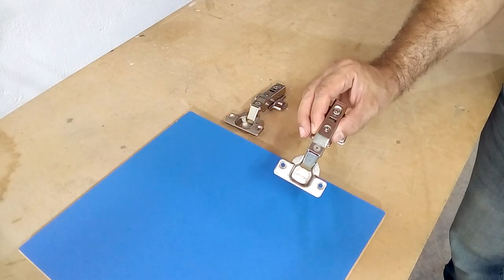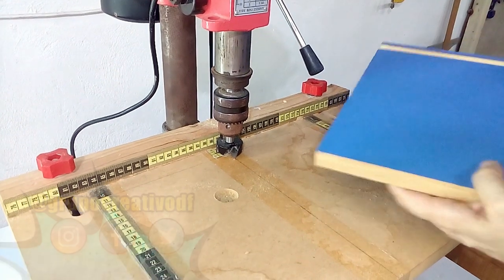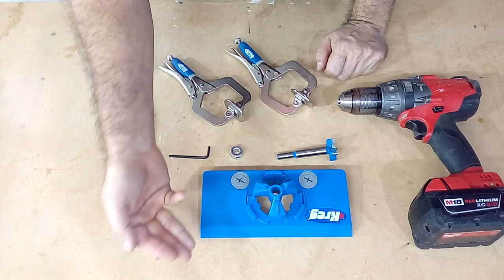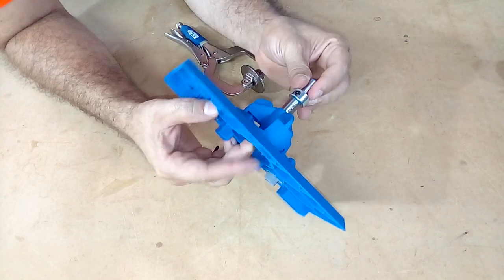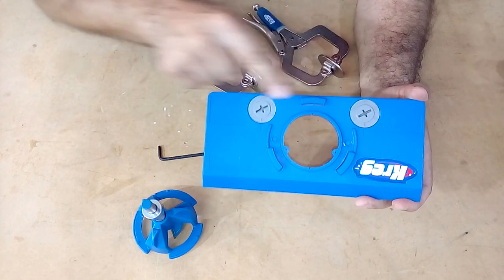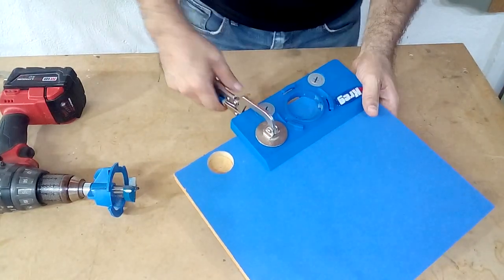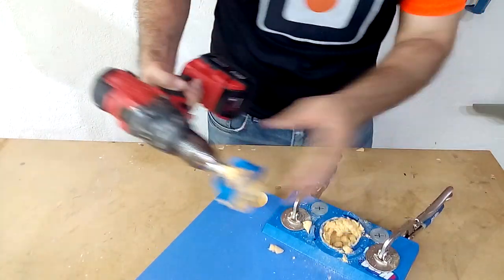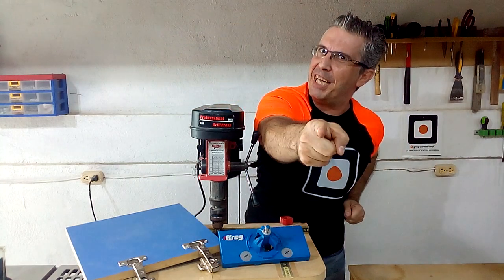How to install concealed hinges - KREG Concealed Hinges JIG - 35 Milimeters Cup Hinges Installation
Installing cup hinges or concealed hinges in the cabinets doors without a bench drill is possible using the KREG template for hinge holes. Without a doubt, having a bench drill or table drill is very useful in our carpentry workshop because it allows us to establish a maximum depth when drilling with our 35 millimeter forstner bit and have the security of drilling at 90º. But when we are out of the woodworking shop and need to drill the hinge holes in a door, the KREG concealed hinges JIG for drilling and installation is the great solution.

I hope that watching this video will broaden your horizons and possibilities as a carpenter. In the same way, I recommend you go through the other tutorials on my channel so that you have a wide knowledge of this profession that will surely give you many satisfactions.

Remember that now you can help me improve the channel by acquiring your membership directly on YouTube. Here I leave you the link so that you know the different levels and benefits for being a MEMBER of my channel

You can also become table members of this channel by acquiring your membership in

Share the video on your social networks so that this information reaches your acquaintances interested in the world of carpentry and DIY. Remember to give me a "like" and leave me your comments Thank you!

©Carpintería Creativa Moderna - Grupo Creativo DF, C.A.

Thank you to Silent Partner for his song Sunday Plans
Thank you to Silent Partner for his song The Wrong Time
Thank you to RKVC for his song Burlesque Heartache